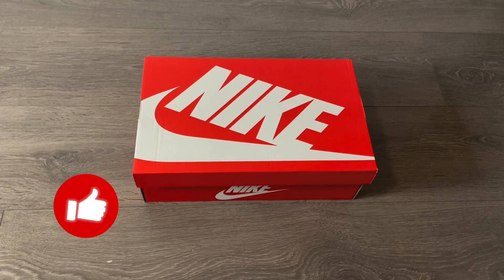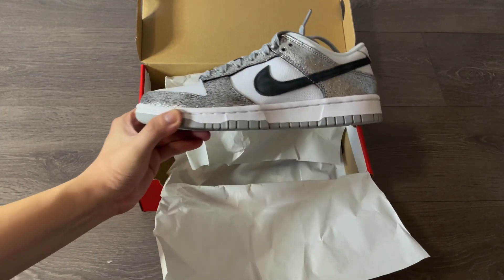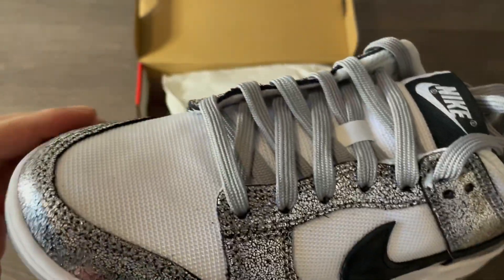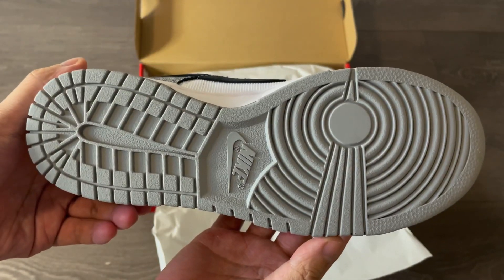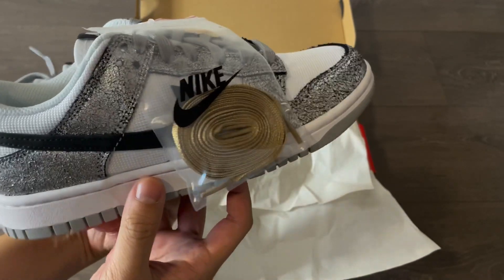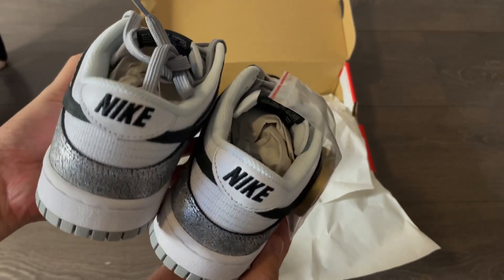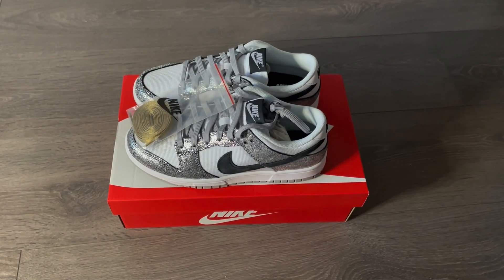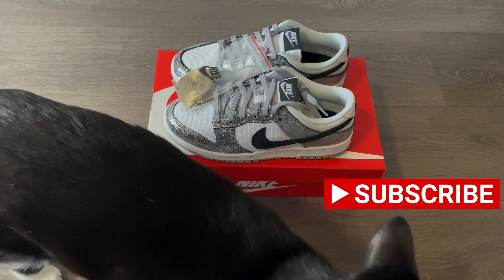Nike Dunk Low “Shimmer” / “Golden Gals Metallic Silver” (W)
SKU: DD5882001

Today we look at the newly released Nike Dunk Low “Shimmer”, or “Golden Gals Metallic Silver”. This is a women’s release and the shiny glitters on the silver trim is certainly the highlight of these sneakers. Unlike most other regular Nike Dunks, this pair does come with an extra set of gold laces if you want to go with the gold + silver look.

Let me know your thoughts on the Nike Dunk Low “Shimmer”, are you a fan of the shiny metallic silver??